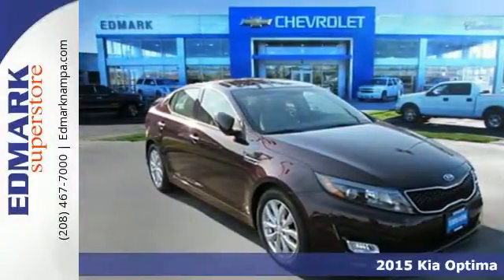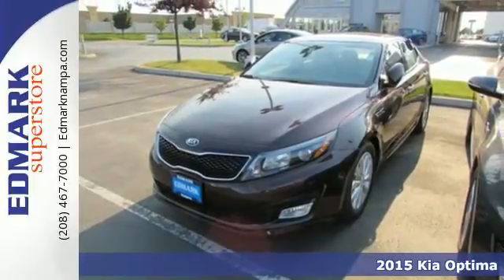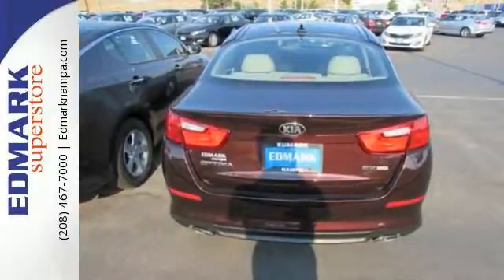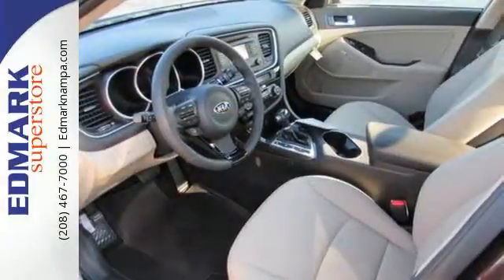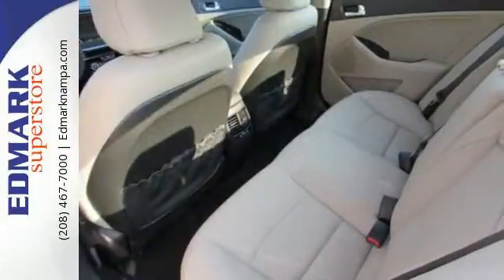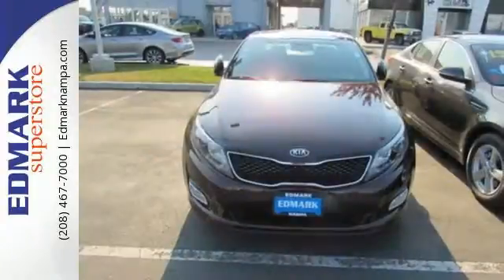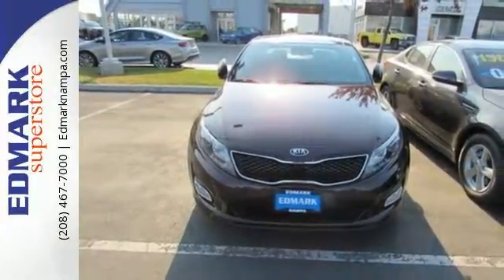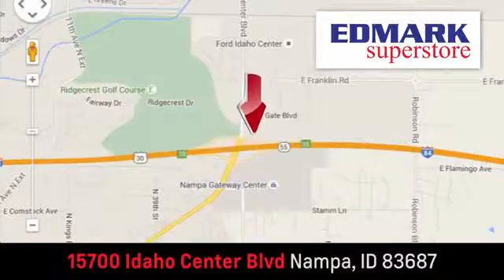2015 Kia Optima Boise ID Nampa, ID #950714 - SOLD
Year: 2015
Make: Kia
Model: Optima
Trim: EX
Engine: 4 Cyl. 2.4 L
Transmission: Automatic
Color: Dark Cherry
Interior: Beige
Stock #: 950714
VIN: 5XXGN4A76FG476117
C MSRP: $28740.00Dealer Discounts: 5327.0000 Dealer Discount of $5327.00 has been applied. Price and special offer are subject to change With world-class engineering, outstanding performance and advanced safety systems, the 2015 Kia Optima gives you good reason to be passionate about driving a midsize sedan. It combines bold exterior styling, performance and a spacious, luxurious cabin. With the Optima, exhilaration is standard. The key to its exciting performance are the two available engines: the 2.4L Gasoline Direct Injection with an EPA rated 24 city/35 hwy mpg or the turbocharged 2.0L GDI I4 engine that delivers 274 horsepower and fuel efficiency of 22 city/34 hwy mpg. The Optima also has a standard 6-speed Sportmatic transmission for an engaging driving experience. The Optima Hybrid features a 2.4L Atkinson cycle 4-cyl. engine giving an amazing 36 city/40 hwy mpg. Spacious and comfortable seating can accommodate five adults and includes a driver's seat with power lumbar and available leather seat trim. Rear seats have a 60/40 split-folding design for added versatility. Optima EX/EX Turbo and SX Premium Packages include front and rear heated seats and heated front seatbacks for cold-weather comfort. The Optima is designed to make every drive a pleasure. The available Premium Touring Package includes features like the innovative UVO infotainment system which lets you use your compatible cell phone to make hands-free calls, receive and respond to text messages, listen to streaming audio, enjoy your personal music, and play your favorite song, artist or genre of music all by giving a single voice command, premium Infinity sound system for exceptional audio entertainment, and a panoramic sunroof. The available Technology Package includes a voice command navigation system, giving you access to detailed highway conditions from SiriusXM Traffic.

Edmark Superstore
Address:
15700 Idaho Center Blvd